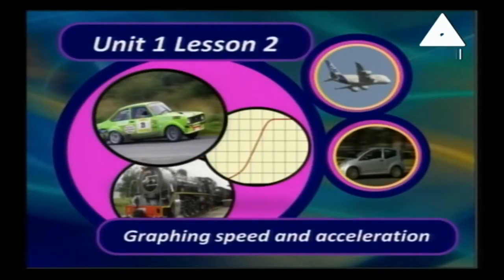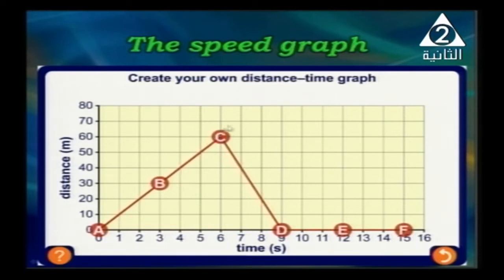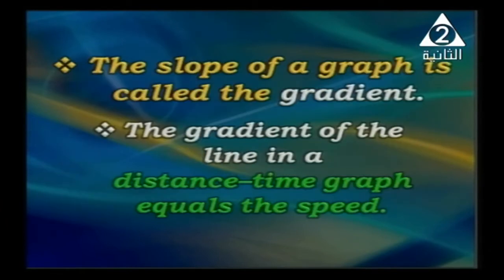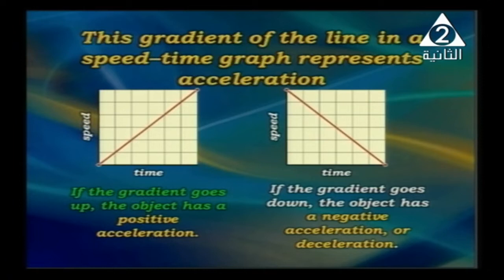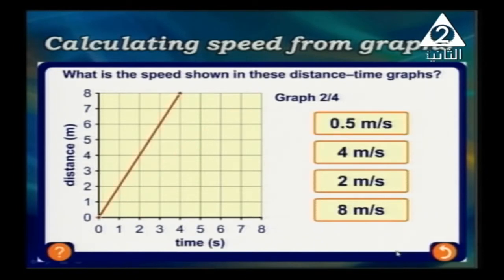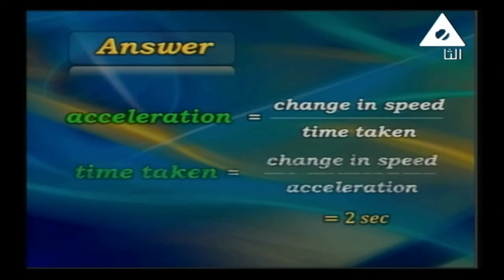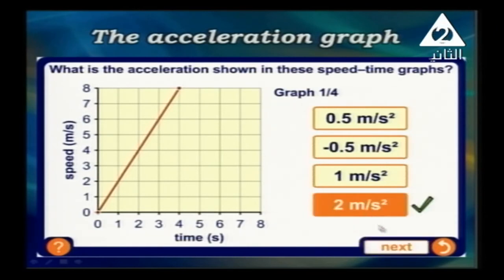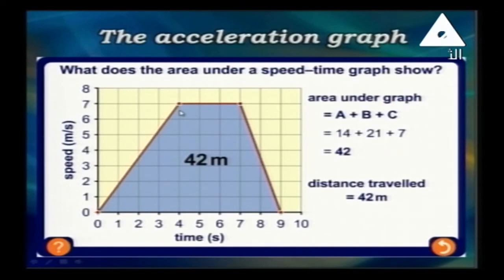علوم لغات 3 إعدادي Science حلقة 2 Speed / Acceleration تقديم أ محمد سعيد 17-09-2018